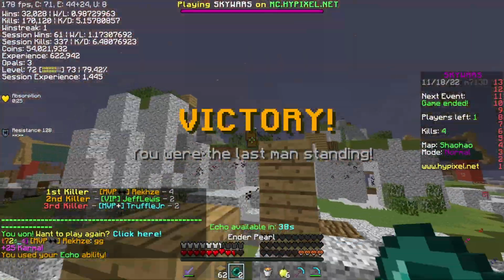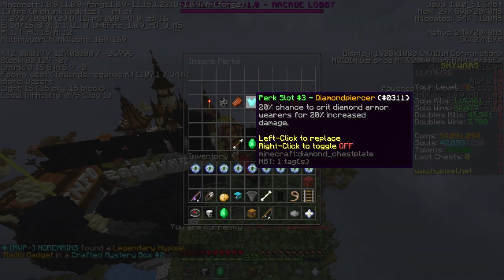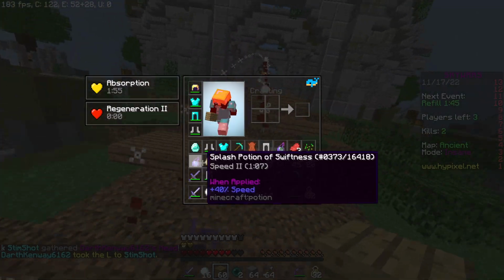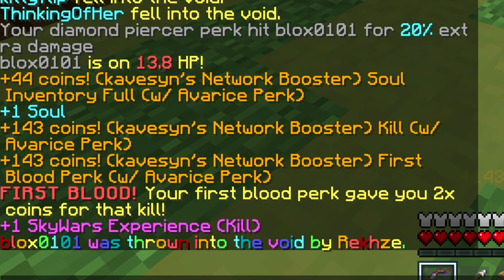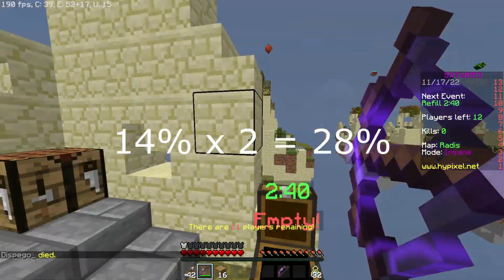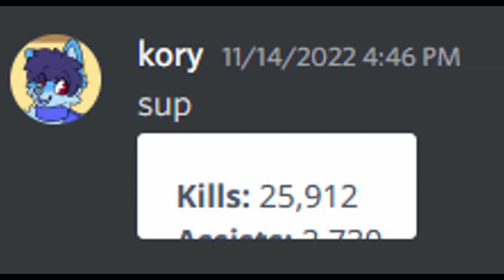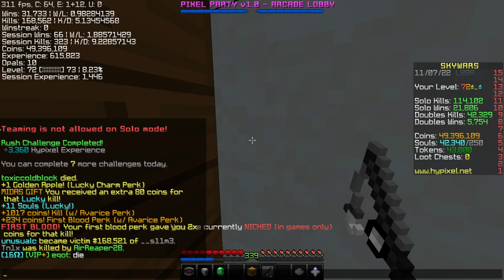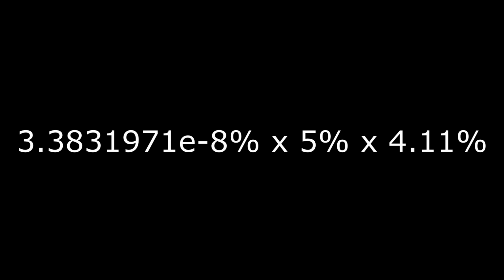What is the rarest possible kill in skywars?